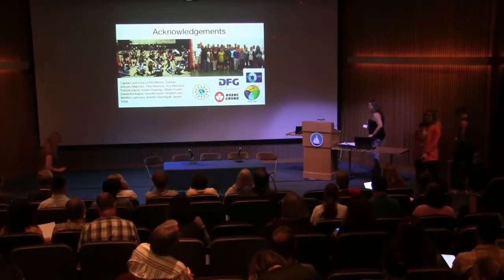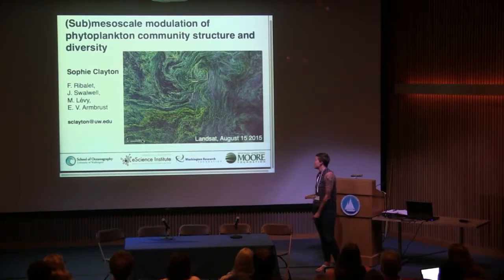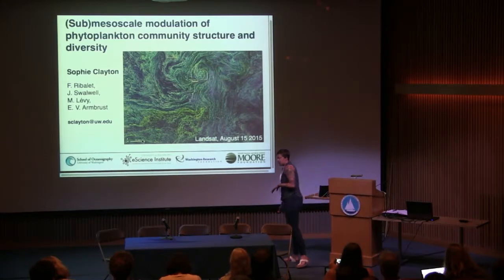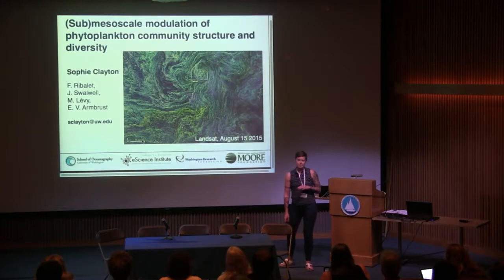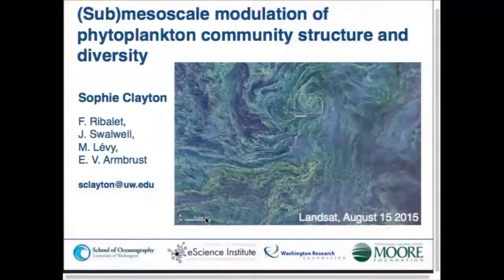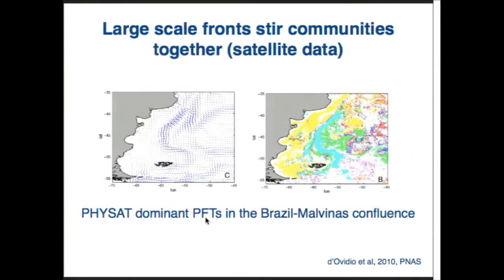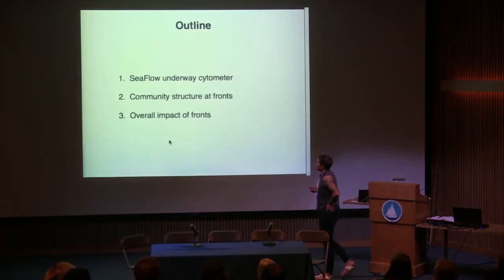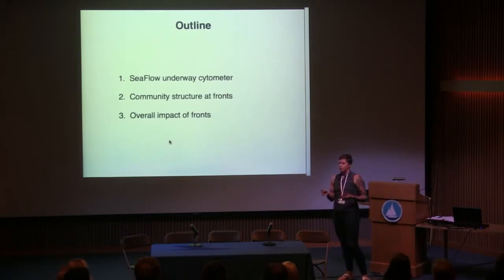D2 28 Sophie Clayton - Plenary 3: Mesoscale biogeochemical interactions